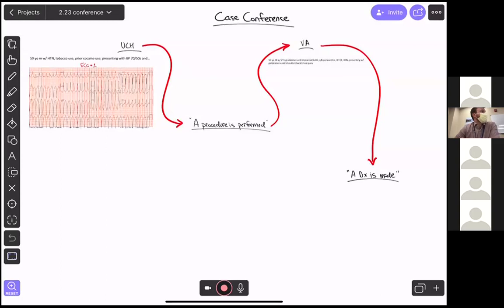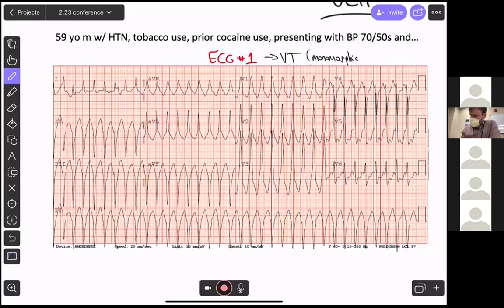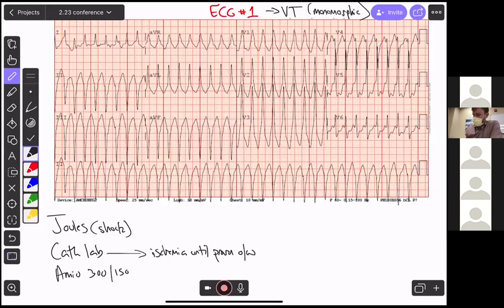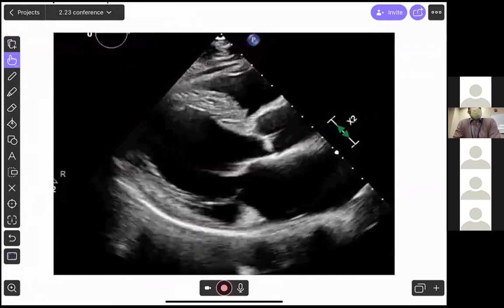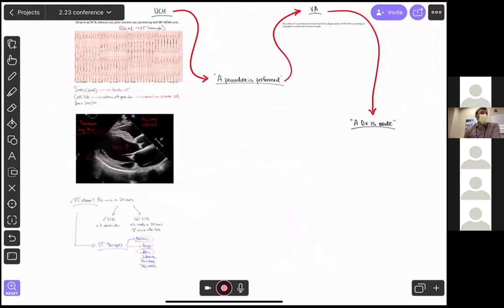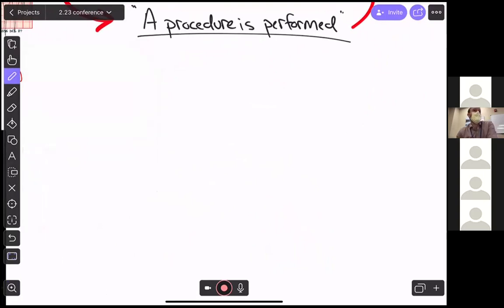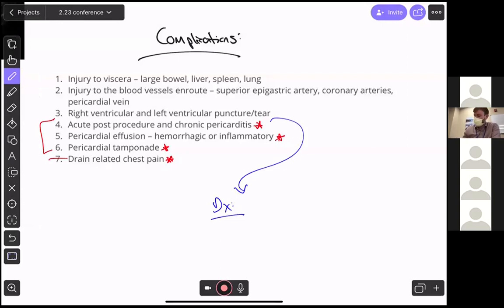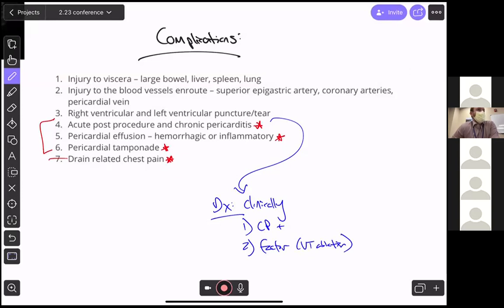Zoomin' at Noon: A Stormy Ablation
Case conference presented to University of Colorado IM residents the Rocky Mountain VAMC on Tuesday, February 23rd, 2021. Prepared and presented by Daniel Gergen (CMR).